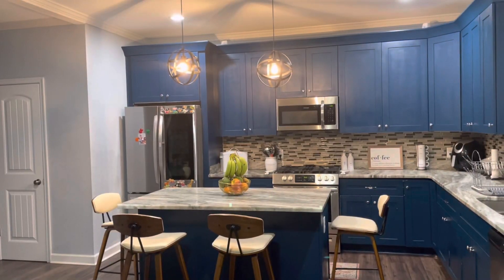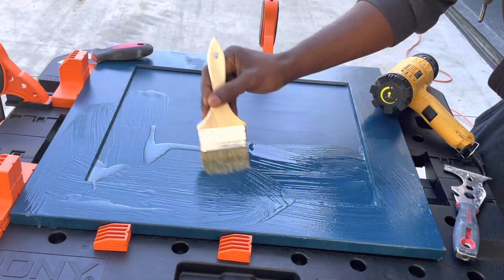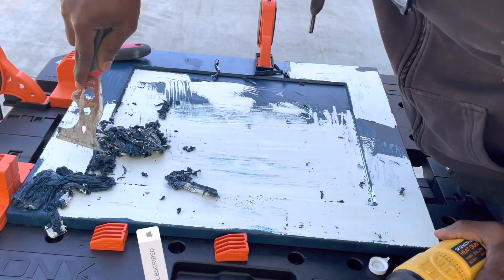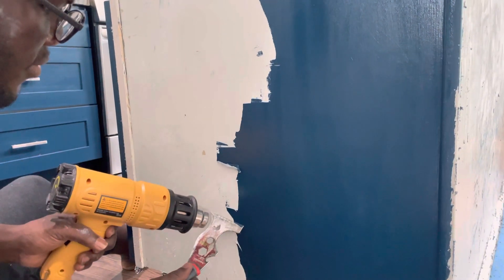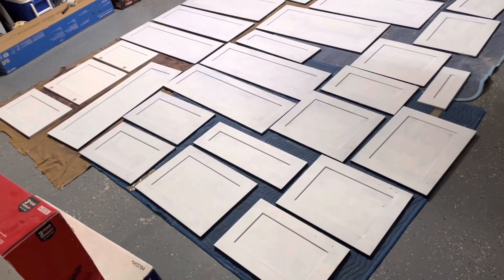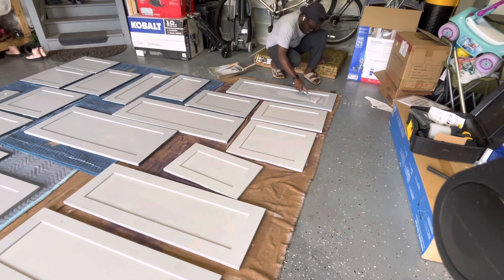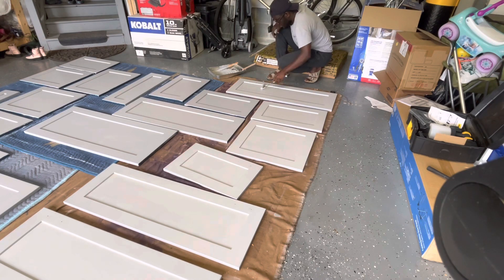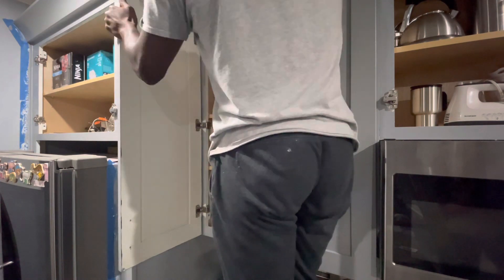Changing cabinet paint. We love our new Grey kitchen